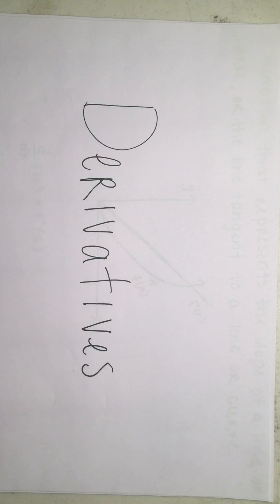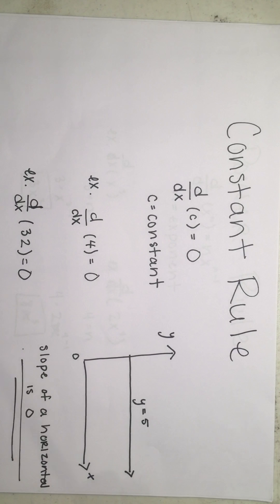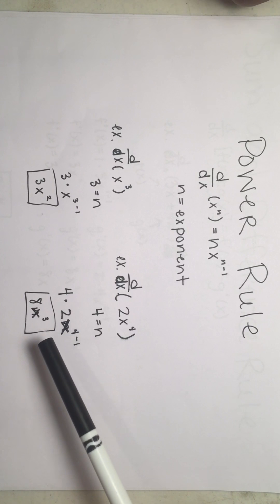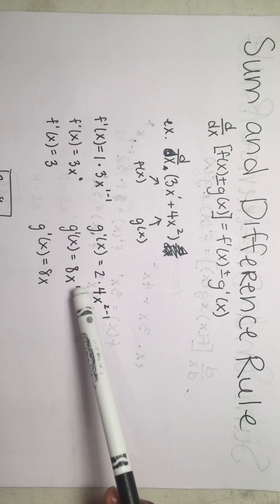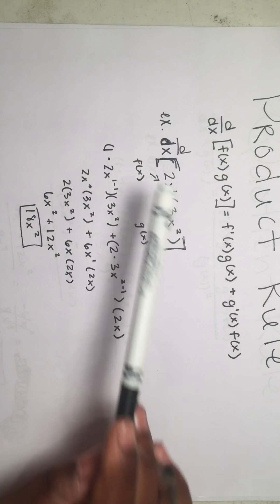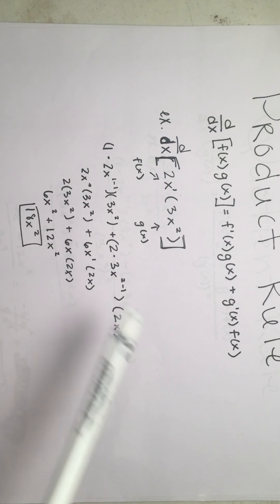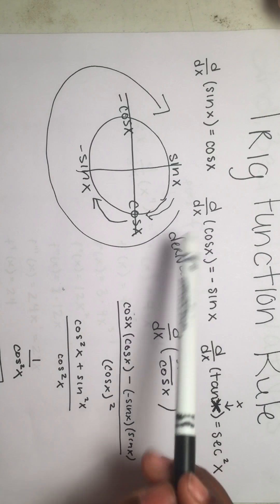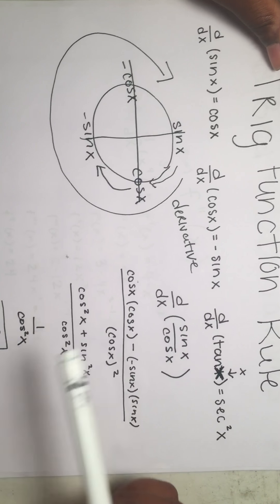Intro to Derivatives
Challenge 2017 MATH video - Intro to Derivatives